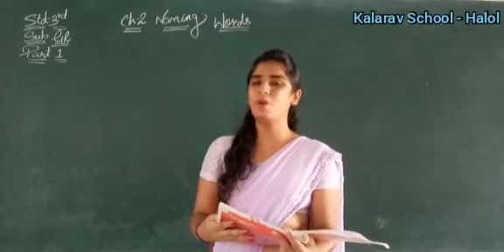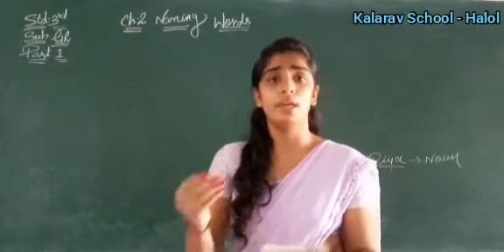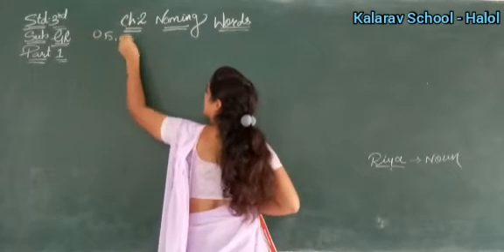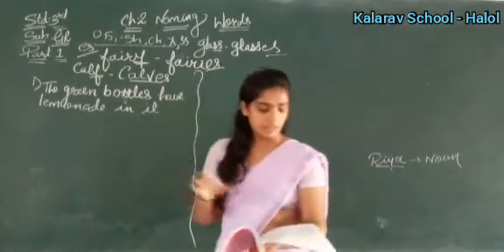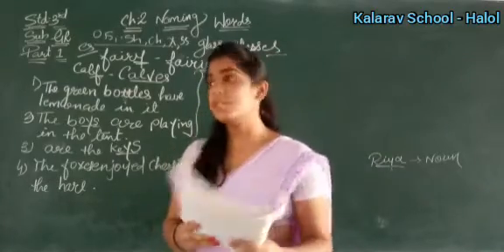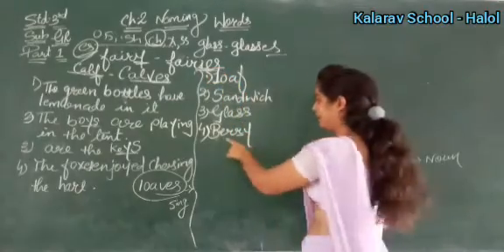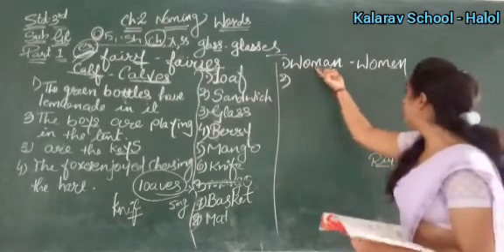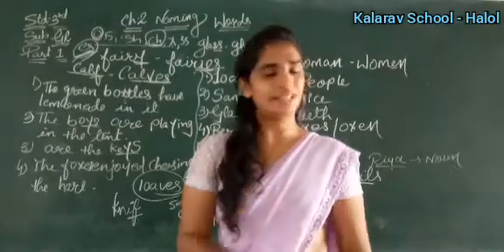Std 3 EM English Grammar (Ch : 2 Naming Words) Part 1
Hirall Mam